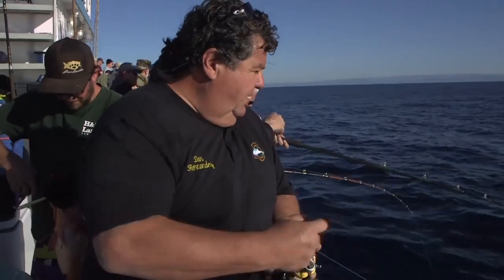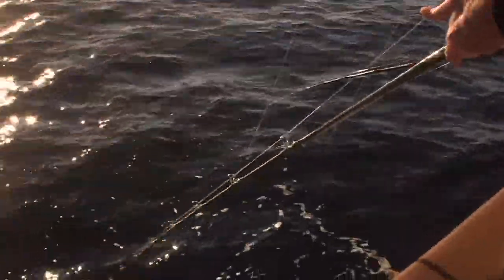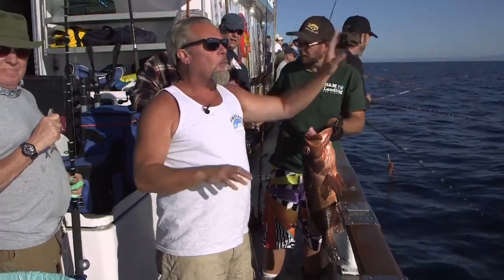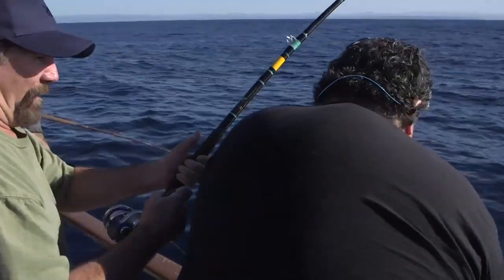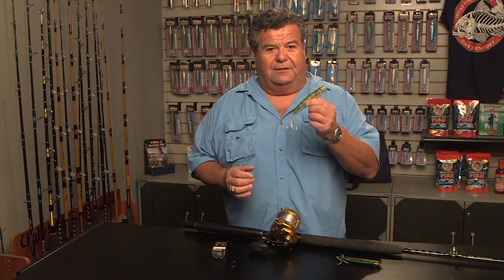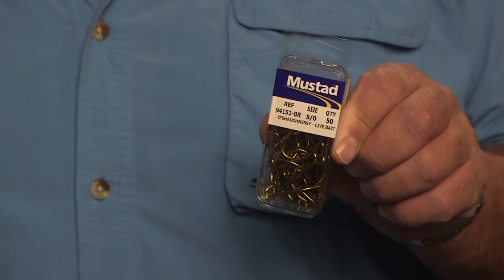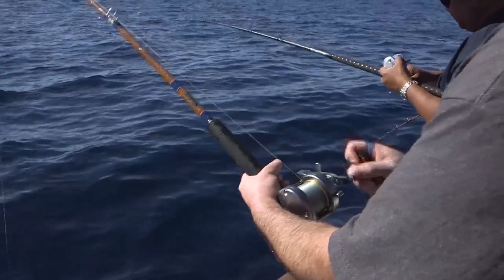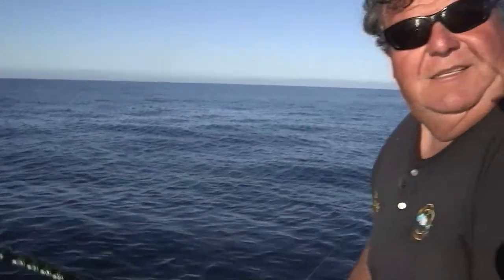Anthony Hernandez - Chief Trip Private Video | SPORT FISHING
Anthony Hernandez joins Dan for His First Fishing Trip.